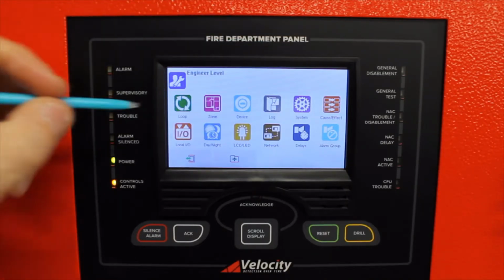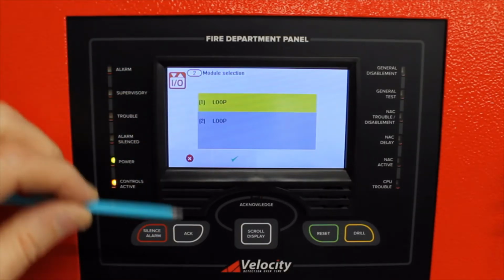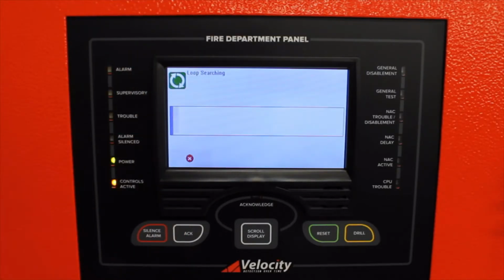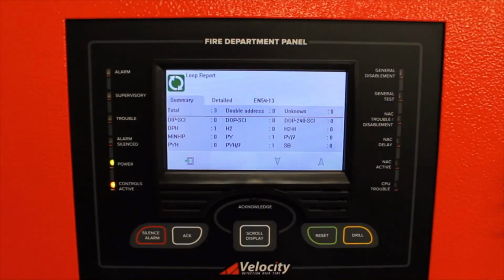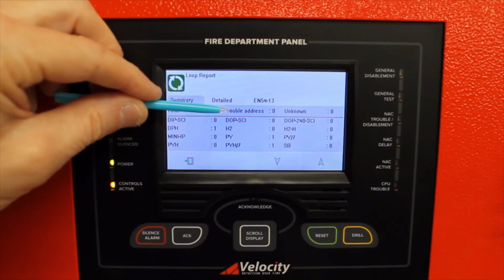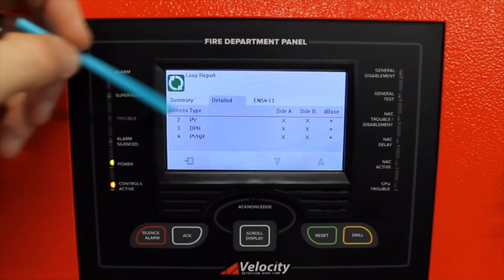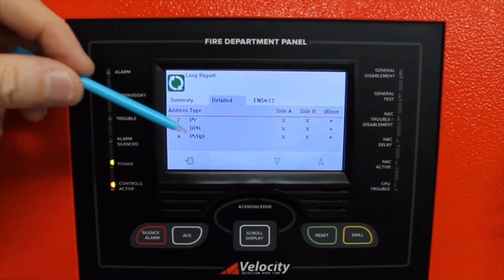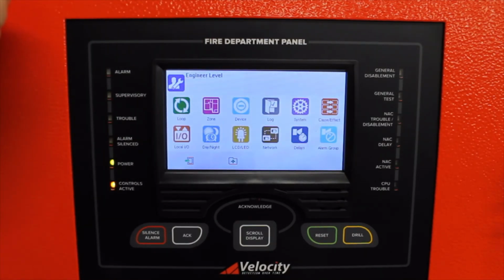Velocity Detection How to video SLC Configuration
The Velocity Detection UL Fire Alarm System - A powerful and sophisticated modular system approved to UL864.
The 'How To Videos' show you how to setup various system aspects.
SLC shows you how to install and configure a Single Line Card Loop module to any of the Velocity Detection Panels